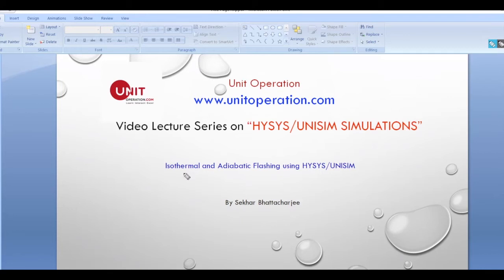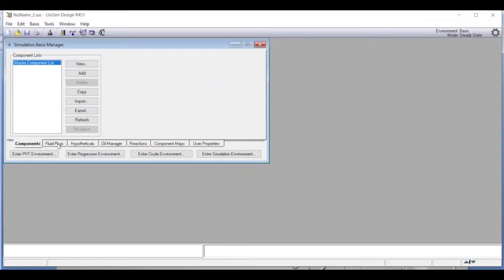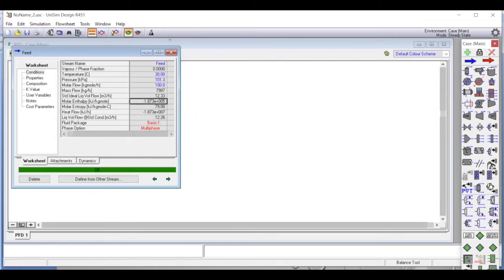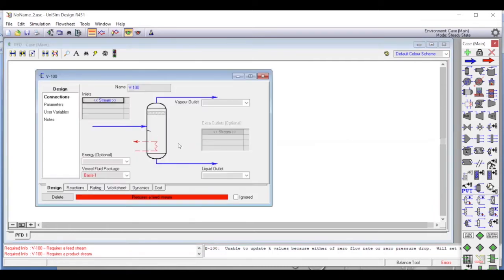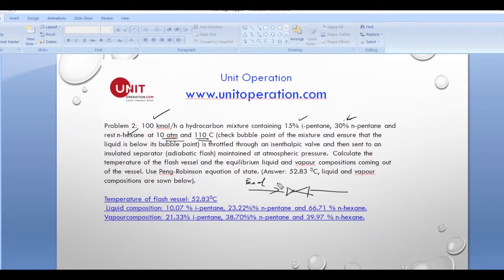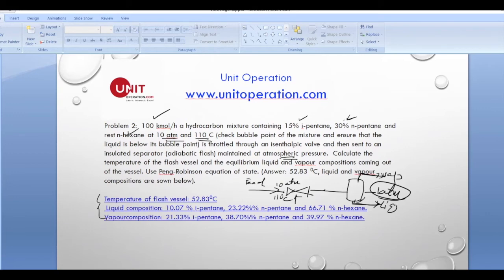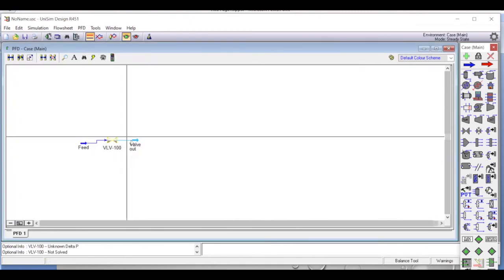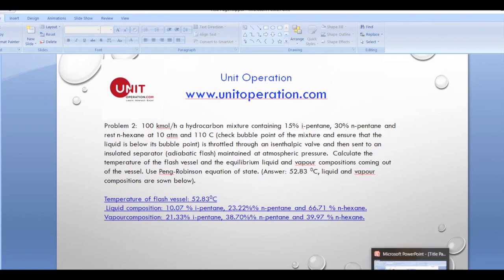Isothermal and Adiabatic Flashes using HYSYS/UNISIM